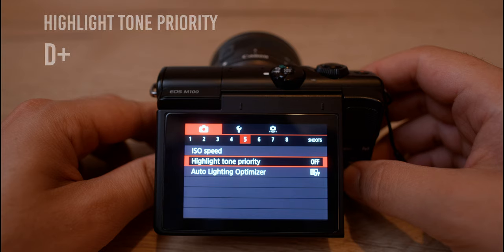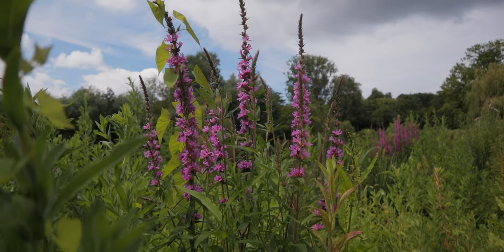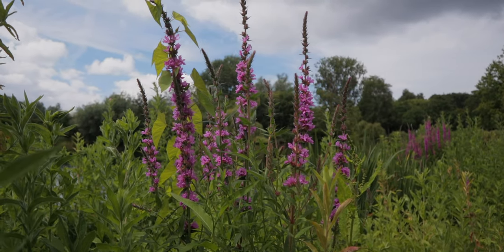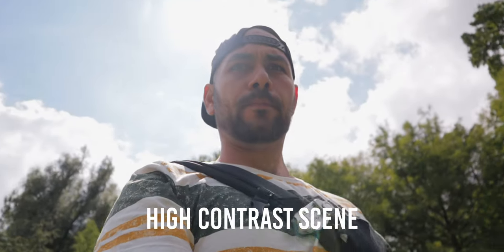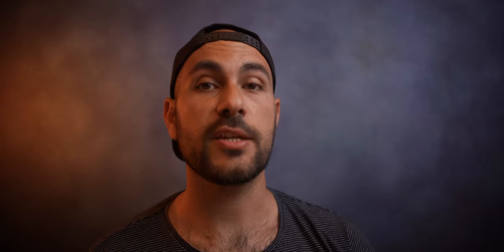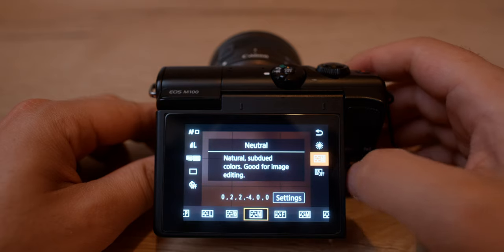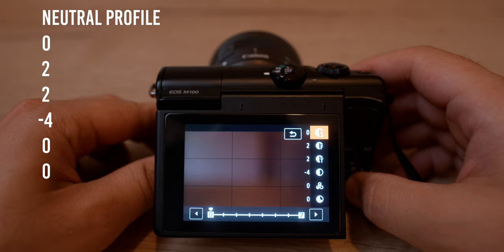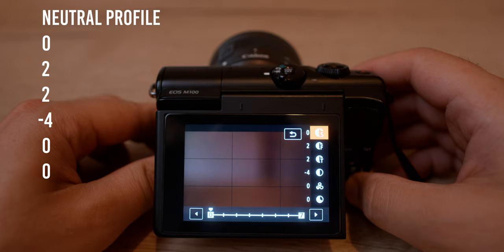Make your videos more cinematic - Best video settings for Canon in 2022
Make your videos more cinematic - Best video settings for Canon M50 M6 M100 D80 D90 in 2022

Hi there, in this video I'll explain how to take cinematic videos with a budget friendly camera like the Canon M100 or other cameras from the Canon lineup.

Must Have M Lens =
Best Canon M Camera =